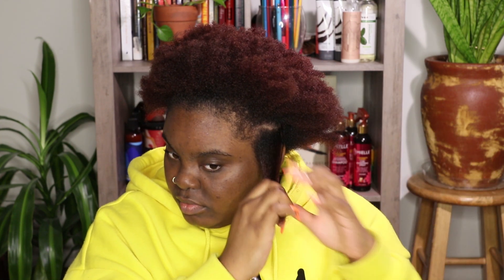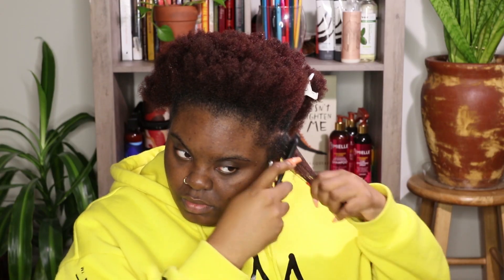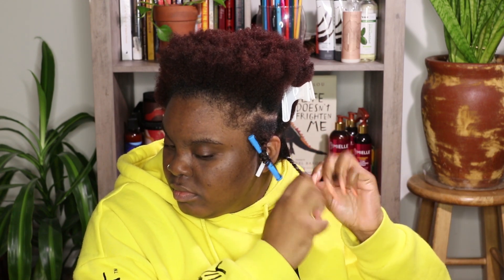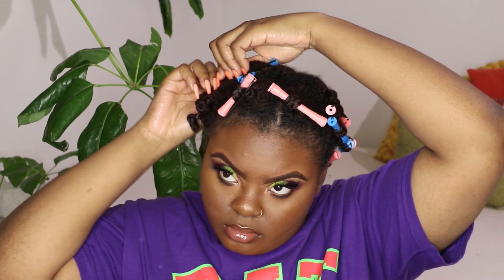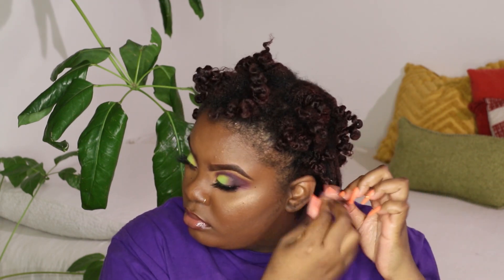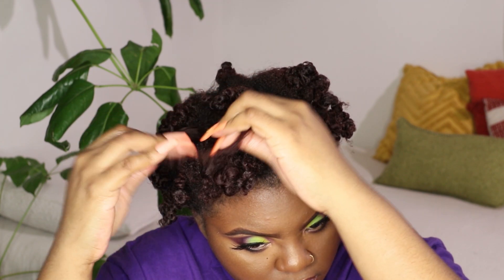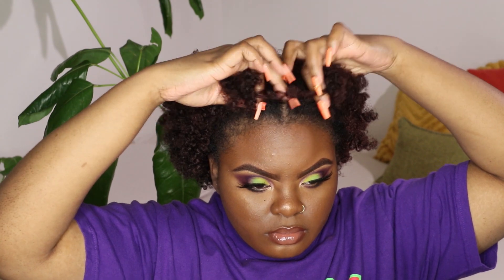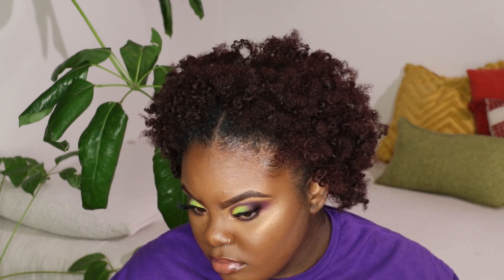Twist and Curl Tutorial on Awkward Length 4C Natural Hair | JOYNAVON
Hey babies! So today we're doing something new. I decided to share this tutorial on how to do a TwistandCurl I received a few requests so I hope you enjoy.

✦ PRODUCT LISTING
As I Am "Dry & Itchy Scalp Care" Leave-In Conditioner
Africa's Best Ultimate Herbal Oil
Mielle Organics "Pomegranate & Honey" Twisting Souffle
Eco Styler "Olive Oil" Gel

✦ FAQ
LOCATION: New York City
BIRTHDAY: December 93’
ETHNICITY: African American
HAIR TYPE: Type 4
HAIR TEXTURE: 4C
HAIR DENSITY: Medium Density
HAIR POROSITY: High Porosity
HAIR COLOR: At home box dye used, Creme of Nature “Vivid Red”. (I did myself. I am not a professional. If you are unexperienced or uncomfortable with hair dye, please visit a color specialist.)